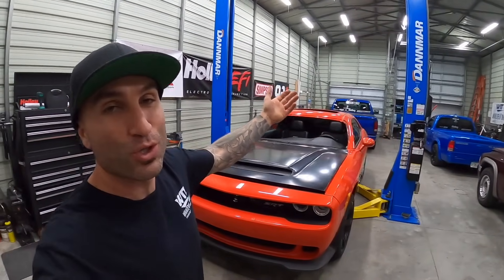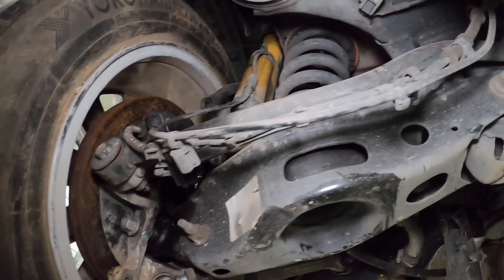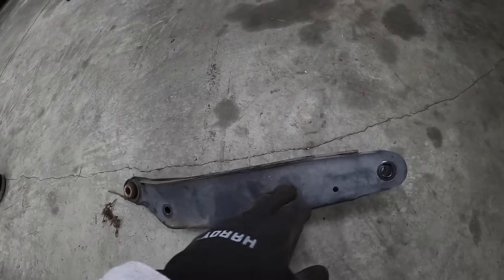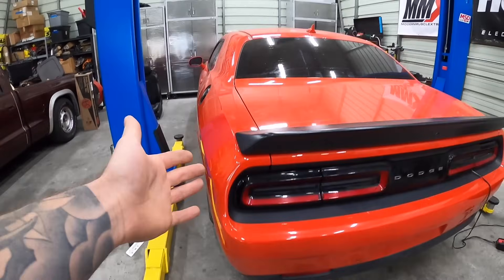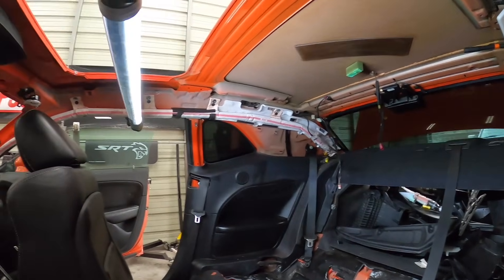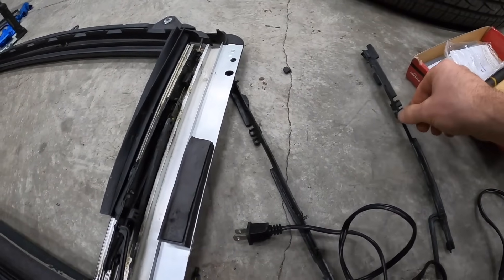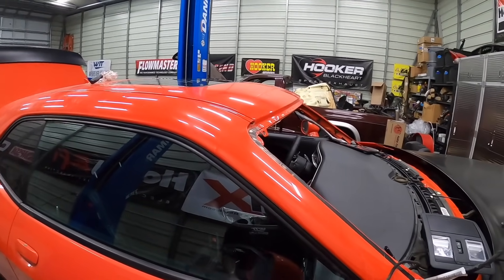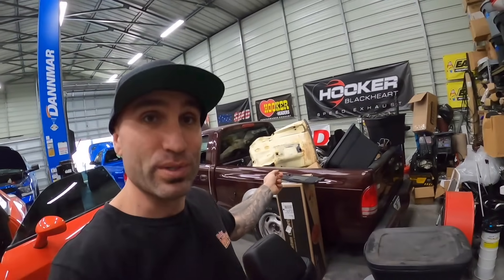Rebuilding a Dodge Challenger Hellcat SRT | Episode 6